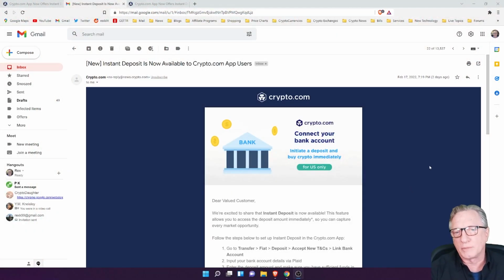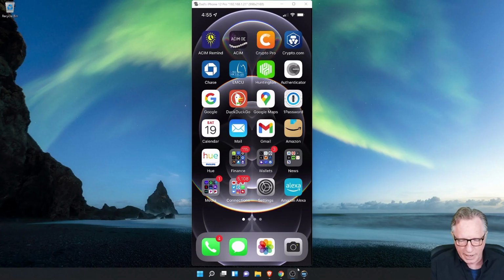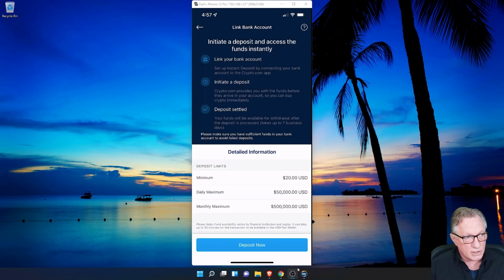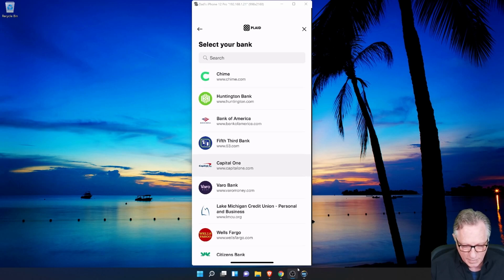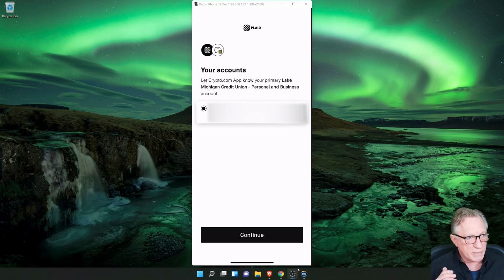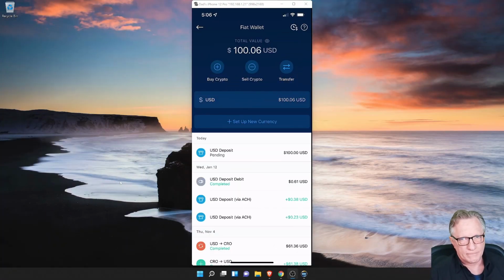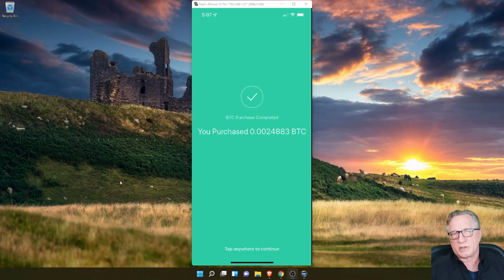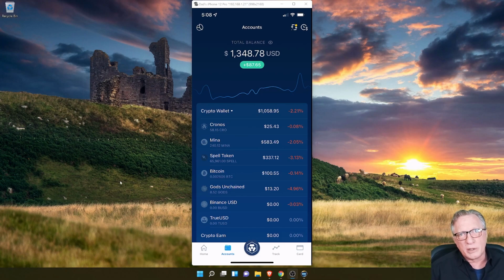Crypto.com's New Instant Deposit Feature: How to Set up & Use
Legal & Disclaimer Notice: This video is provided solely for informational and/or educational purposes. It is not offered as advise (whether professional, financial or investment advice or otherwise) Investing in Cryptocurrencies in inherently risky. Never spend money on Cryptocurrencies you can’t afford to lose.

3MssiN2oYf3fThvMUfVGziPdnkG1Bp7JQP
0xEB5DF9A76e24516c49fBaBb082906E87242Fb315
MVTh6FECgK17wRZ8Mi4gkRPpCM5j3xrCot
3CyFak27g5DernPEBttQ3fCS5uhTfu524G
rMvMUNxrgwvNnrZV4PFT56MZcY9rJiUh8M